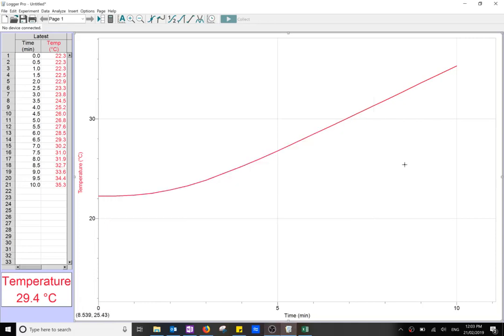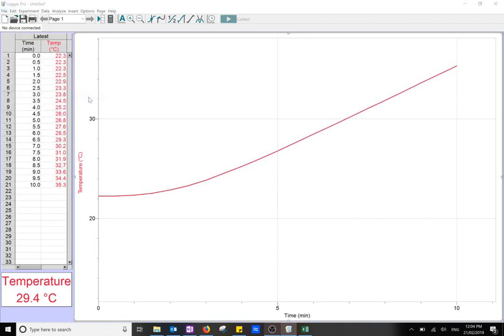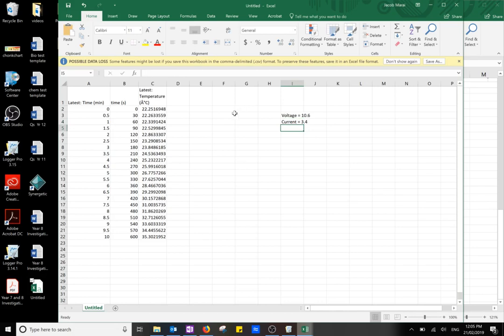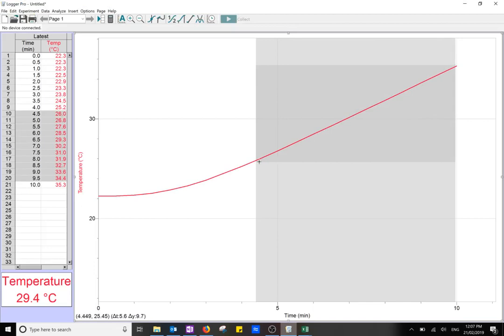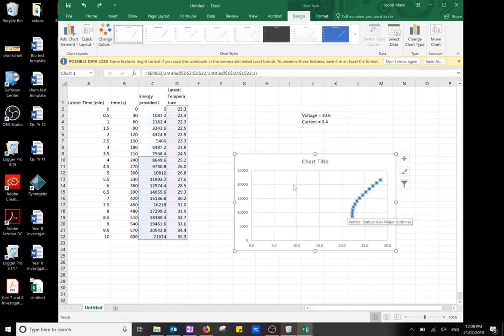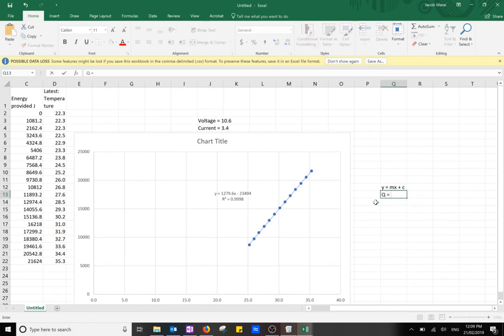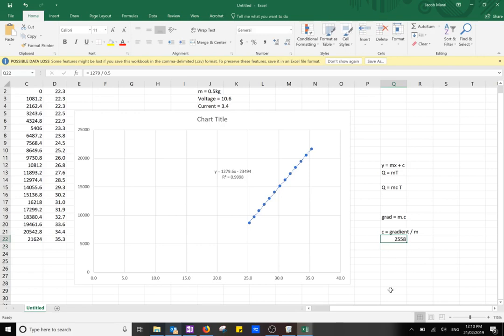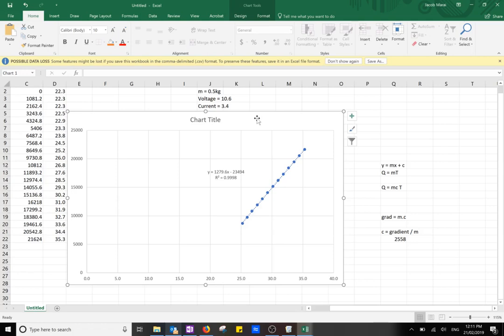How to set up Data Collection on Logger Pro 3 with Labquest Part 2